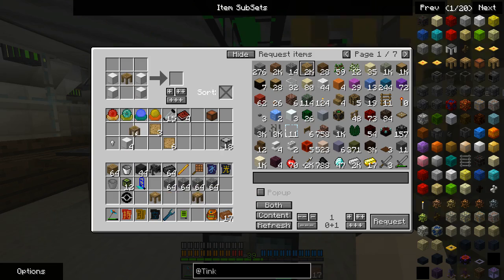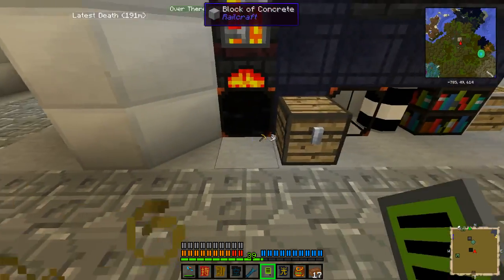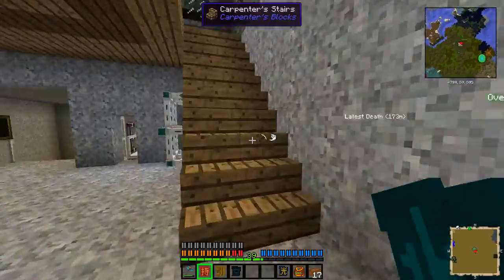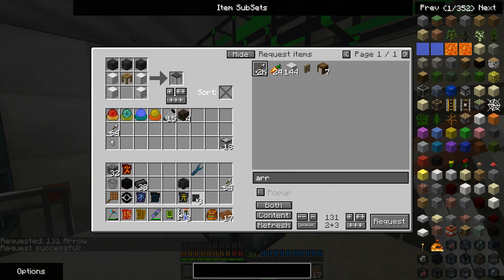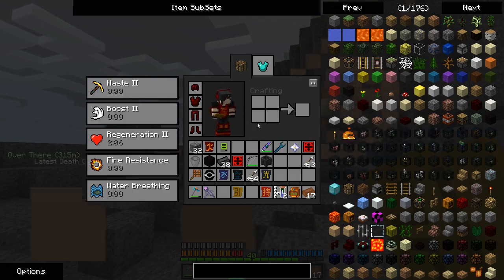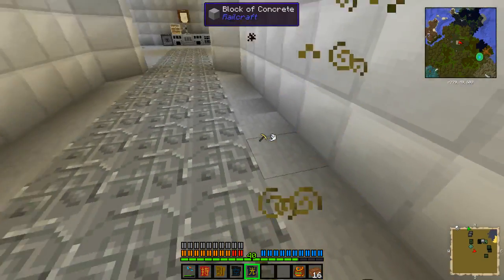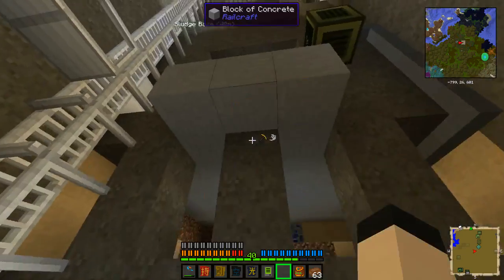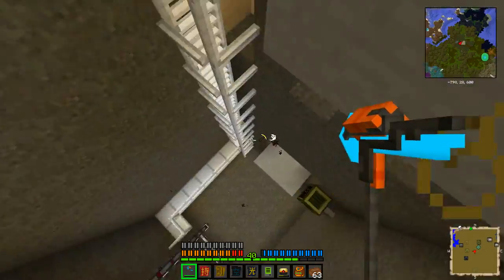Resonant Rise EP 21 - Interfacing with Myself